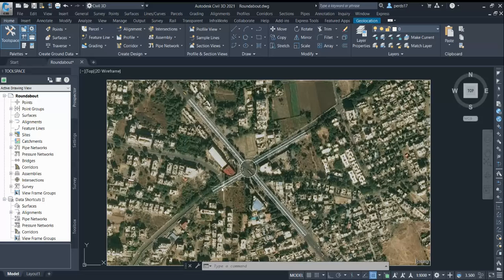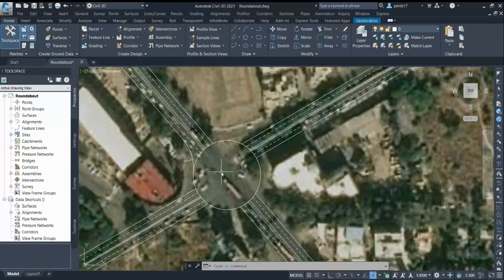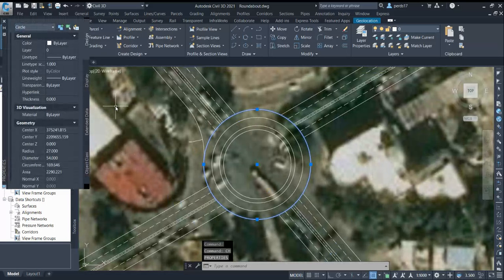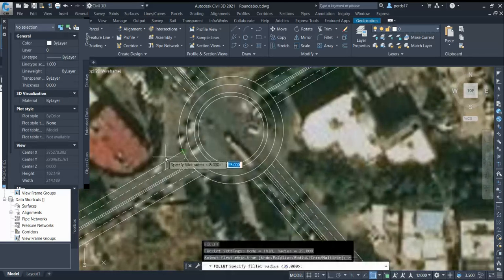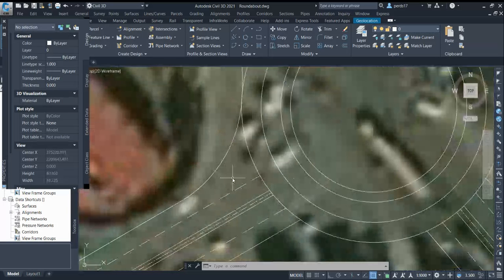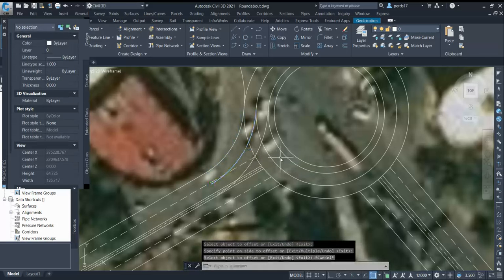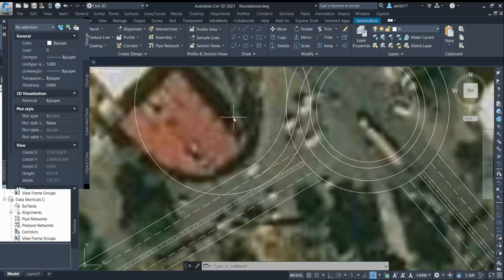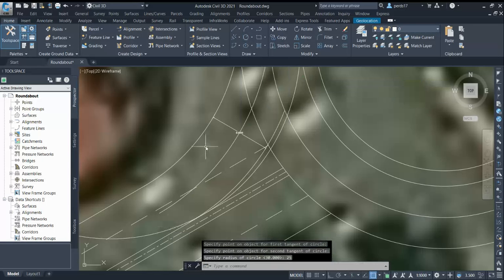AutoCAD - Roundabout Design Part 2: Circulatory Carriageway width, Entry-Exit Radius and width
Circulatory Carriageway Width

Factors affecting Circulatory Carriageway

Entry Width

Entry Radius